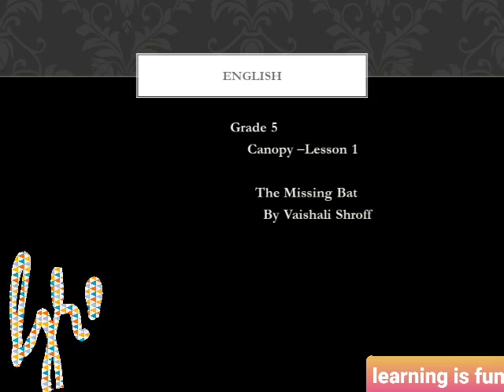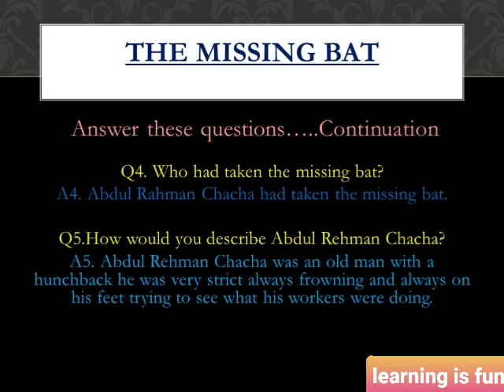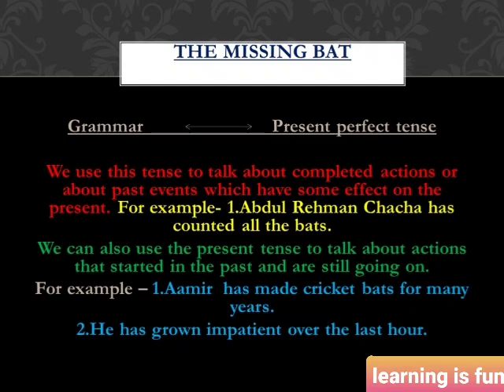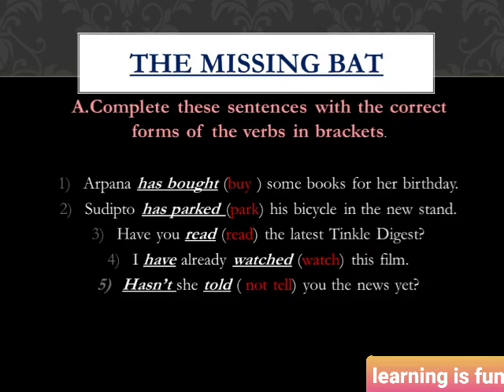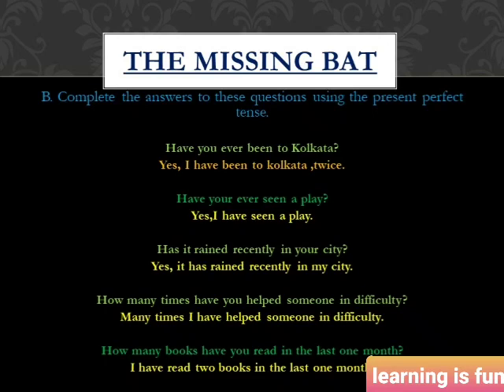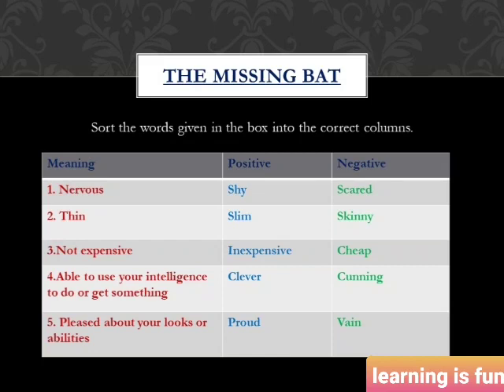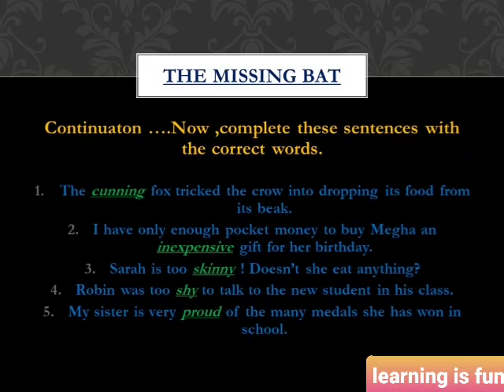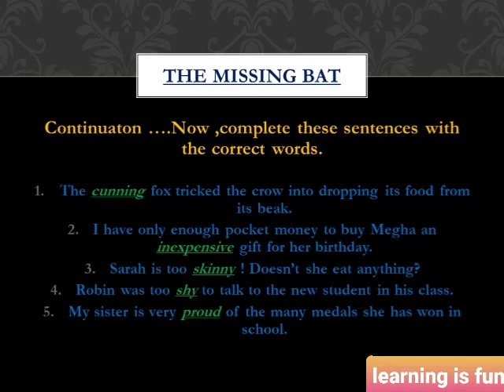English literature ||Q & A || textual grammar ||grade 5 || English chapter 1|| The missing bat